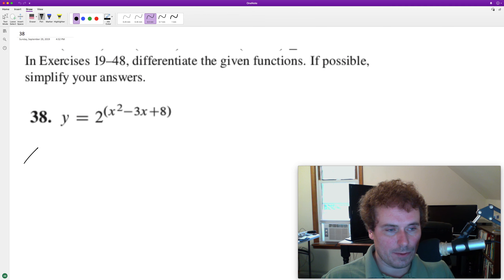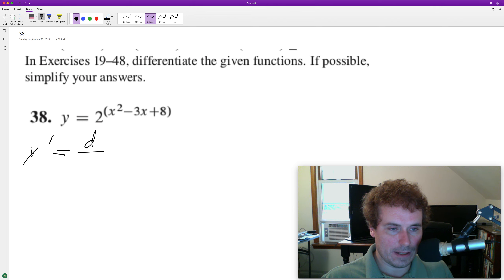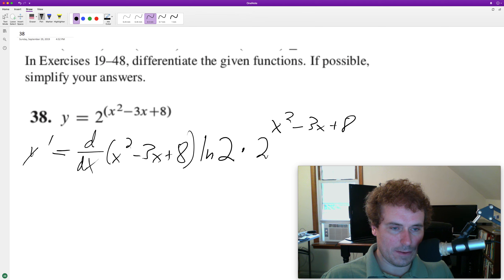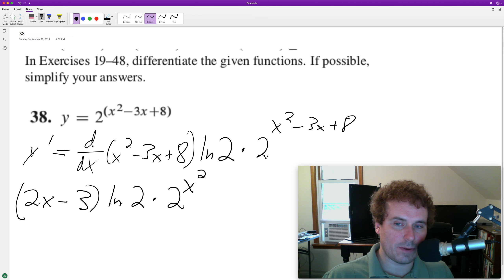y = 2^(x^2 - 3x + 8) find the derivative